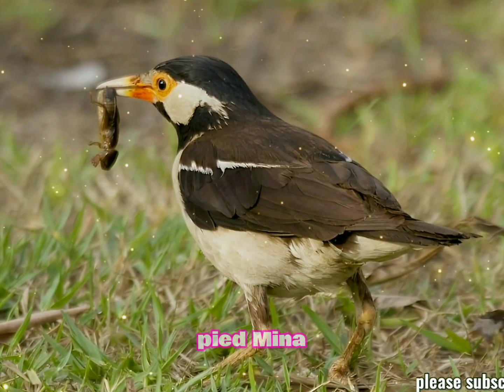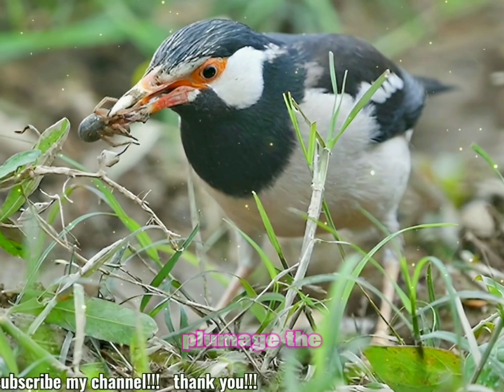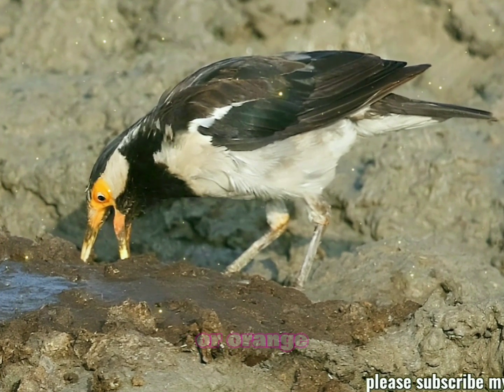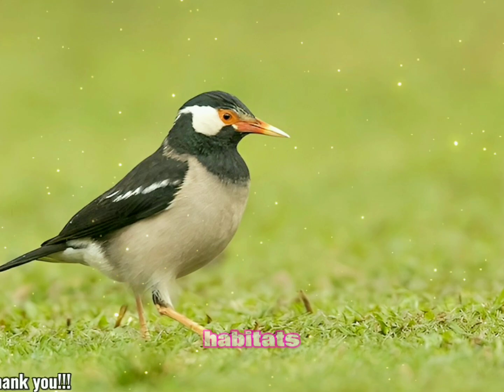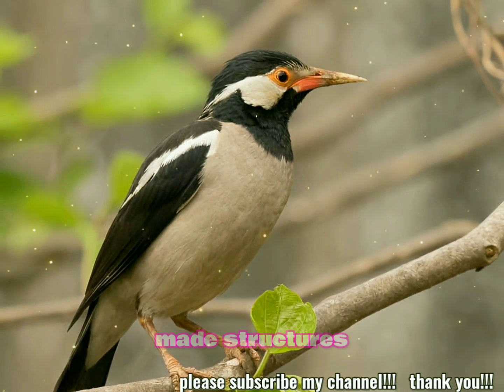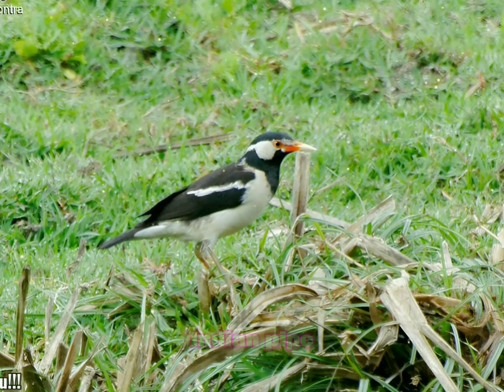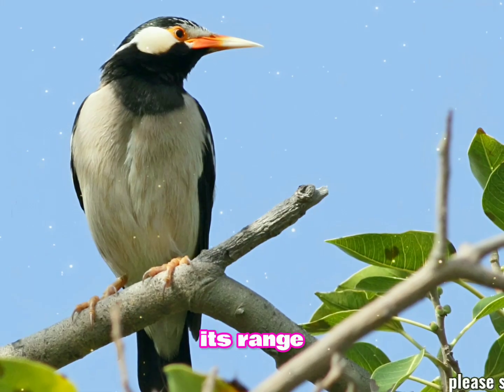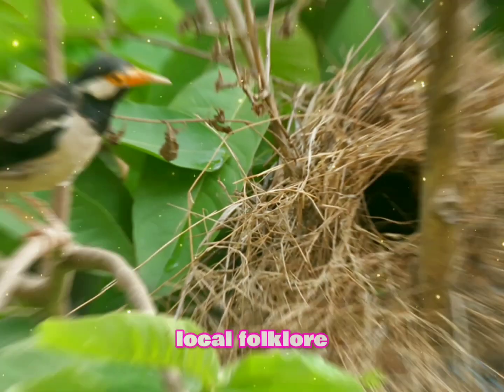Indian Pied Myna, the bird's presence is also linked to various local folklore and beliefs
The Indian Pied Myna, also known as the Asian Pied Starling or Gracupica contra, is a medium-sized bird found primarily in South and Southeast Asia. It's a member of the starling family (Sturnidae) and is known for its striking black and white plumage and distinctive calls.Physical Description:Size: Approximately 22–24 cm (8.5–9.5 inches) in length.Plumage: The Indian Pied Myna has a glossy black head, neck, and upper parts, contrasting sharply with white underparts. Its wings and tail are also black with white patches, particularly noticeable in flight.Beak: It has a bright yellow-orange beak with a red base near the nostrils.Eyes: The eyes are encircled with a patch of bare, reddish skin.Legs : The legs are a pale yellow or orange color.Habitat:Indian Pied Mynas are commonly found in open landscapes like agricultural fields, grasslands, and human settlements. They are highly adaptable and thrive in both rural and urban environments. They are particularly common near water bodies.Behavior and Diet:Diet: They are omnivorous, feeding on fruits, grains, insects, and small invertebrates. They are also known to scavenge near human habitats, feeding on leftovers.Behavior: These birds are highly social and often seen in small flocks. They are known for their loud and varied vocalizations, which include whistles, chatters, and mimicked sounds. The Indian Pied Myna is often seen perched on wires, trees, or foraging on the ground.Breeding:Nesting: They usually nest in holes in trees or in man-made structures. The nest is made of grass, feathers, and other soft materials.Eggs: The female typically lays 3-6 eggs, which are pale blue or greenish in color with speckled markings.Breeding Season: The breeding season varies by region but generally occurs during the monsoon period, which provides abundant food and favorable conditions for raising chicks.Distribution:The Indian Pied Myna is widespread across the Indian subcontinent, including India, Pakistan, Bangladesh, and Nepal. Its range extends into Southeast Asia, including Thailand, Myanmar, and parts of Indonesia. Due to its adaptability, the species has expanded its range in some areas.Conservation Status:The Indian Pied Myna is listed as "Least Concern" by the IUCN due to its large and stable population. However, habitat destruction and changes in agricultural practices could pose future threats.Cultural Significance:In many parts of India, the Indian Pied Myna is a familiar bird, often associated with human habitation. It's sometimes kept as a pet due to its ability to mimic human speech and other sounds. The bird's presence is also linked to various local folklore and beliefs.